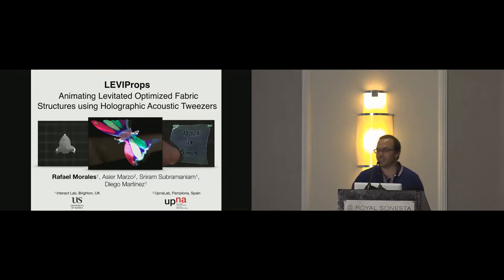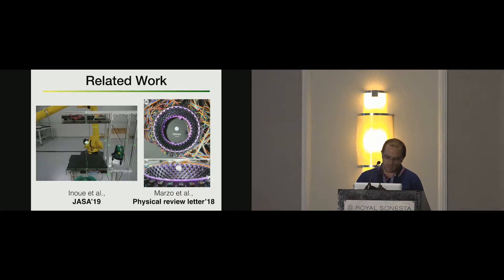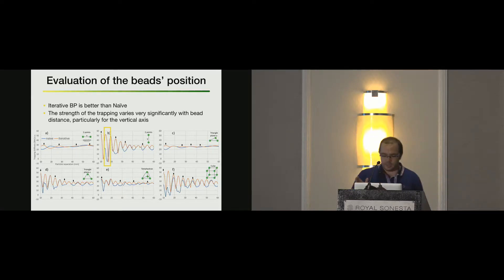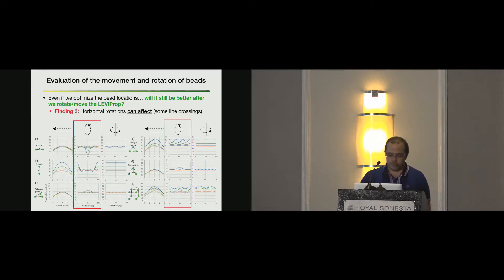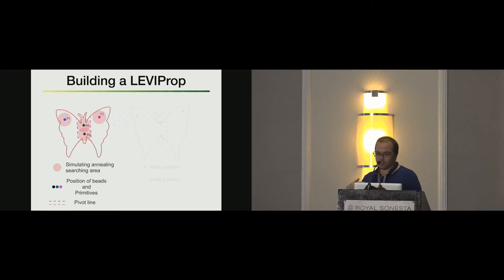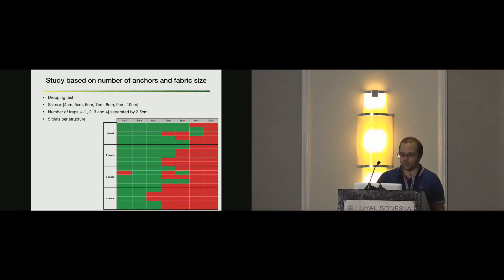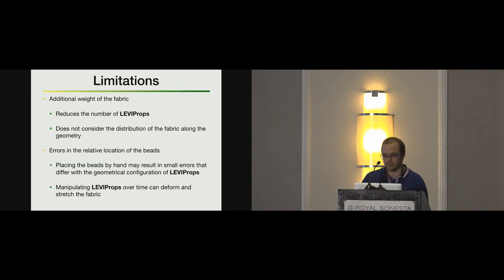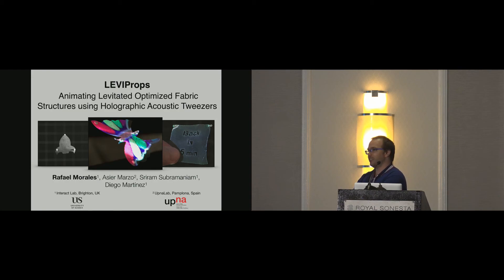LeviProps: Animating Levitated Optimized Fabric Structures using Holographic Acoustic Tweezers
Rafael Morales, Asier Marzo, Sriram Subramanian, Diego Martínez

Session: Physical Displays

Abstract
LeviProps are tangible structures used to create interactive mid-air experiences. They are composed of an acoustically- transparent lightweight piece of fabric and attached beads that act as levitated anchors. This combination enables real- time 6 Degrees-of-Freedom control of levitated structures which are larger and more diverse than those possible with previous acoustic manipulation techniques. LeviProps can be used as free-form interactive elements and as projection surfaces. We developed an authoring tool to support the creation of LeviProps. Our tool considers the outline of the prop and the user constraints to compute the optimum locations for the anchors (i.e. maximizing trapping forces), increasing prop stability and maximum size. The tool produces a final LeviProp design which can be fabricated following a simple procedure. This paper explains and evaluates our approach and showcases example applications, such as interactive storytelling, games and mid-air displays.